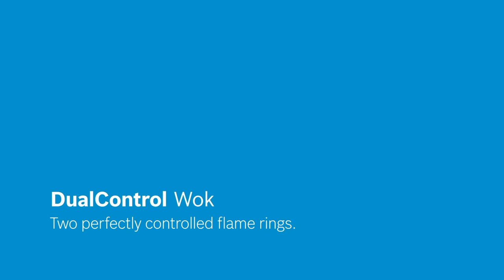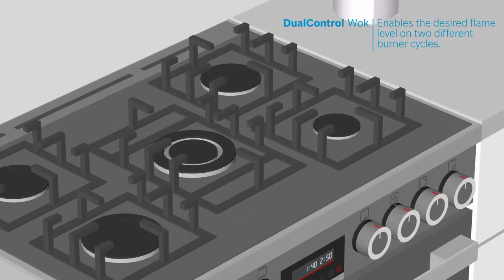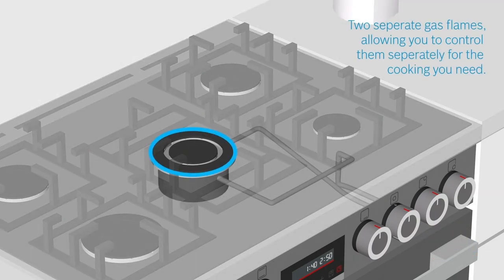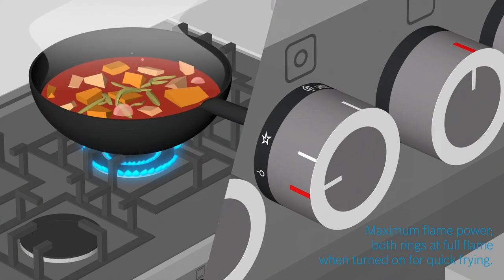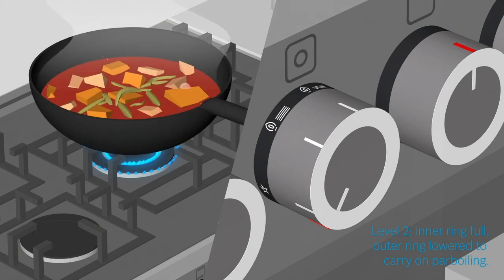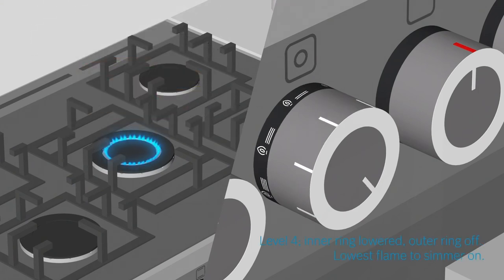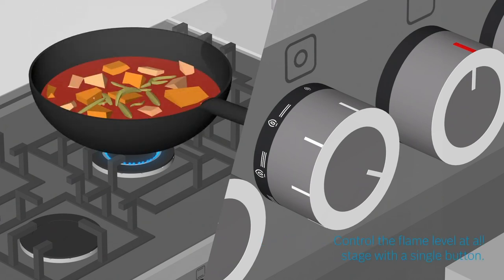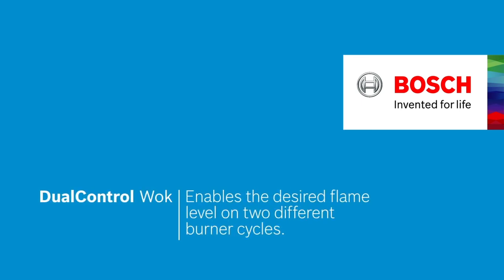Bosch Cooker DualControl Wok Explained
The Dual Control Wok allows you to have a precise cooking experience via two adjustable flame rings controlled by one knob, for instance, this function is perfect for cooking rice where you need all levels to be working simultaneously, leaving you take full control of your day-to-day cooking.

Aimez-vous votre Bosch ? Découvrez-en plus en ligne !